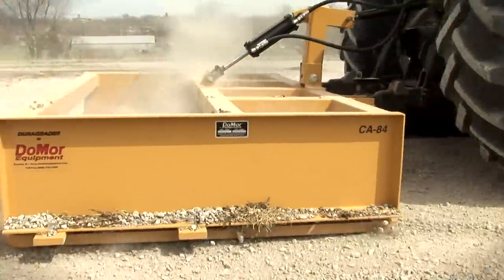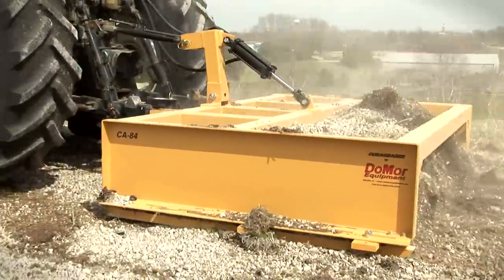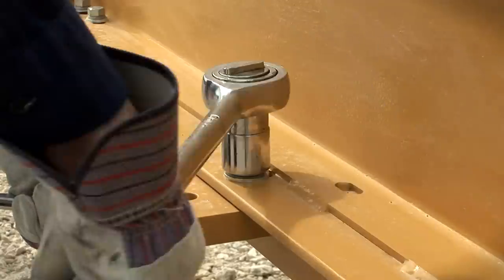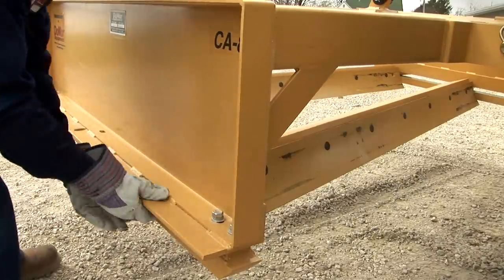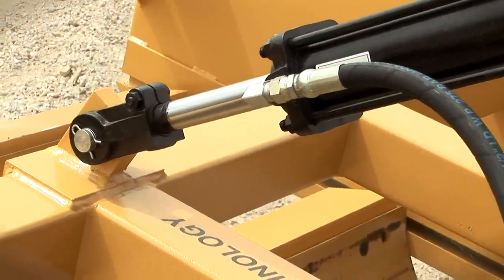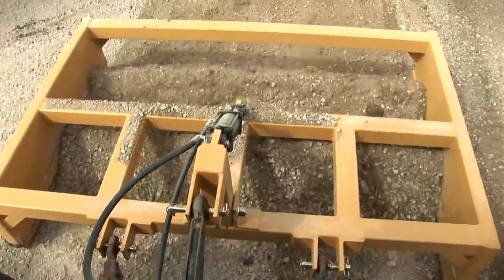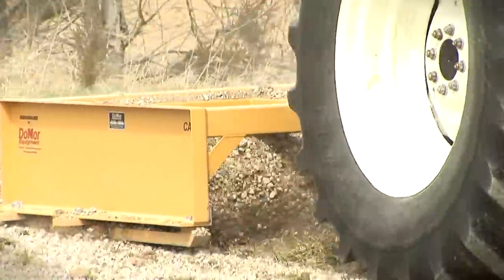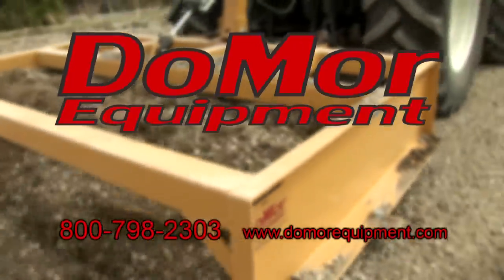Commercial Adjustable Dura-Grader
The CA Series Dura-Grader is designed to handle all your commercial grading needs. From 5’ to 12’, the CA Series gives you the ability to adjust the blade angle for maintaining roads and parking lots, reshaping levees, prepping job sites, and any other area that requires a smooth even graded surface, the CA Series is designed to give you the results you want. Our patent pending technology gives you the ability to quickly change the blade angle to adapt to any job. Choose one of the five blade configurations to maintain the crown in your road, remove high spots, fill low spots, cut smooth edges, transfer material, or groom already graded surfaces. The CA Series Dura-Grader allows you to work smarter and faster while achieving professional results.